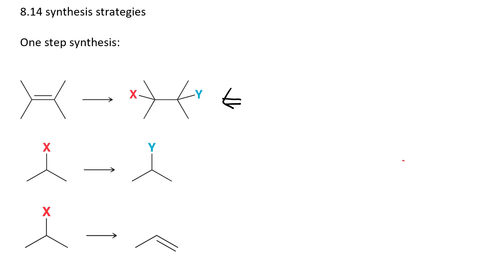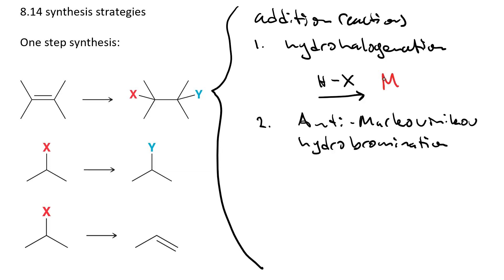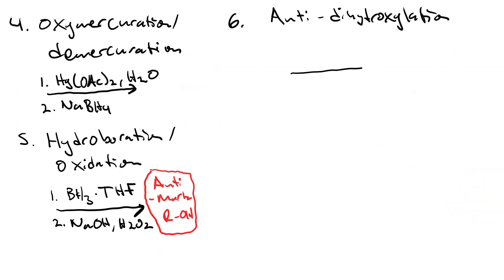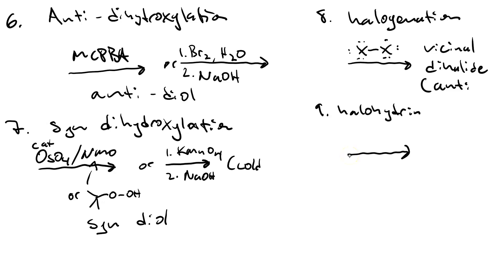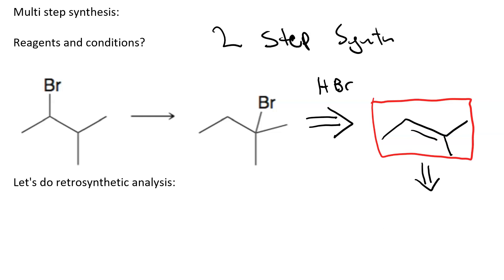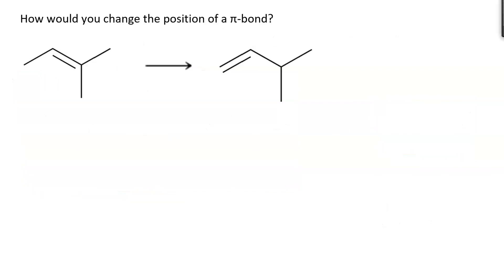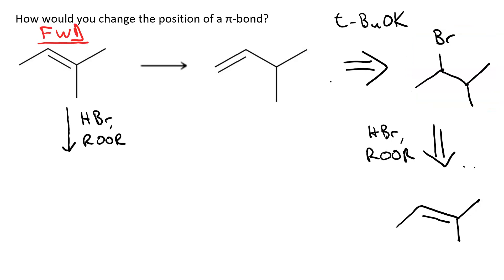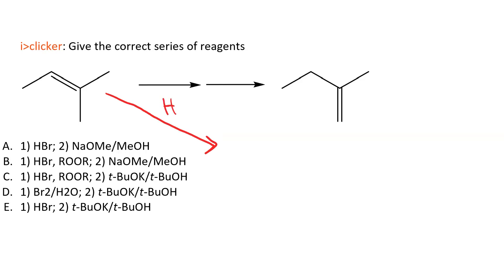2 step syntheses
Reviews addition reactions of alkenes and then discusses two step syntheses: how to move a double bond by addition followed by elimination or to move a halide by elimination followed by addition